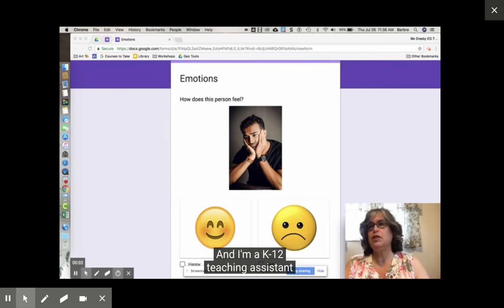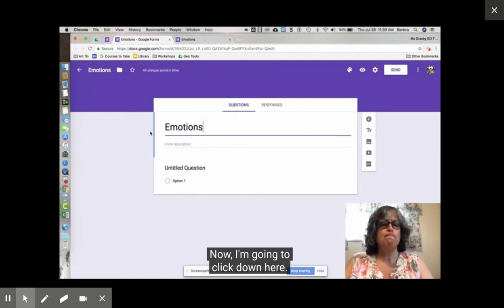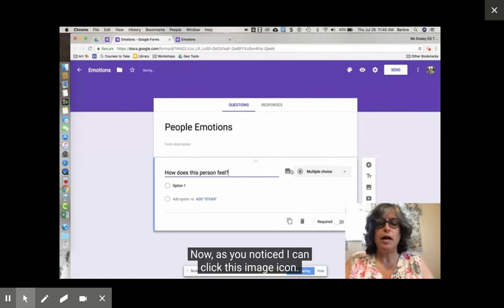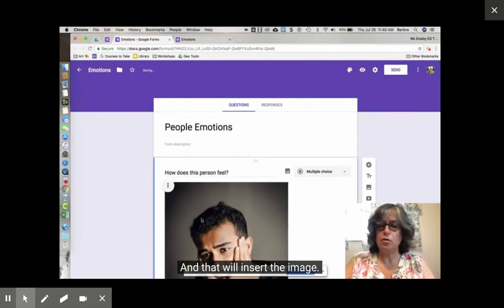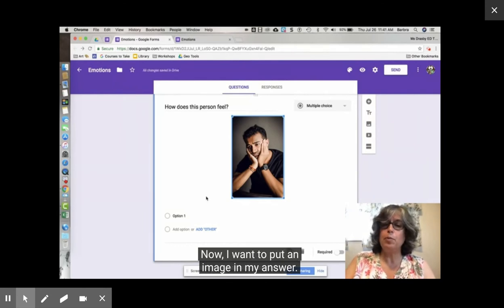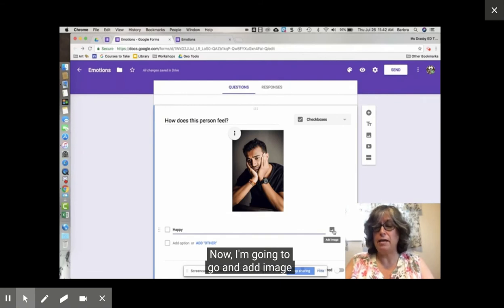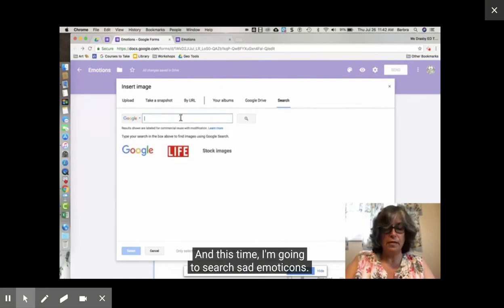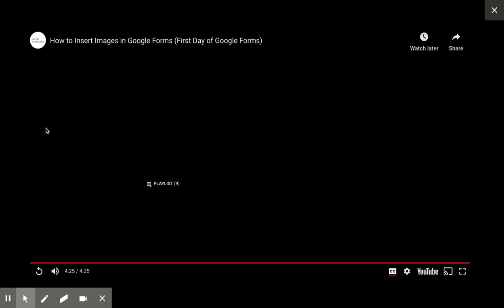Google Forms Training | Teacher Center | Inserting Photos and Images into Google Form Quizzes